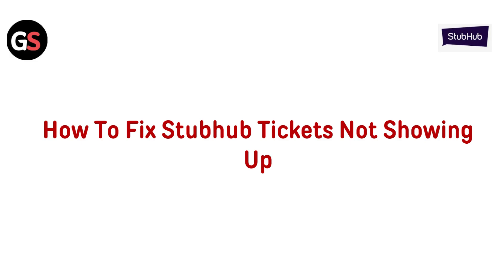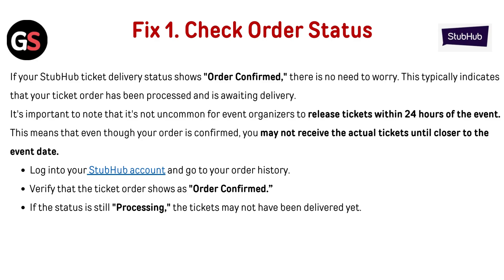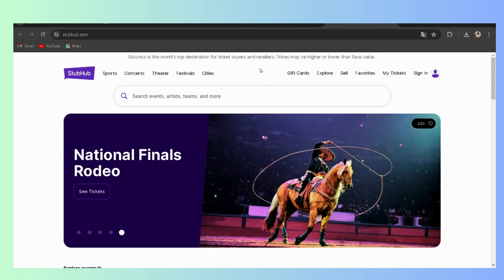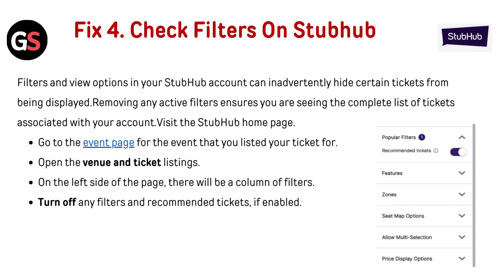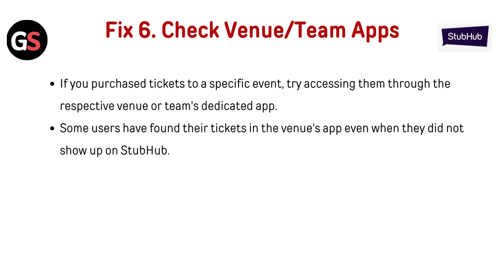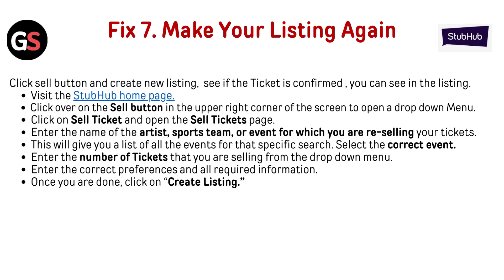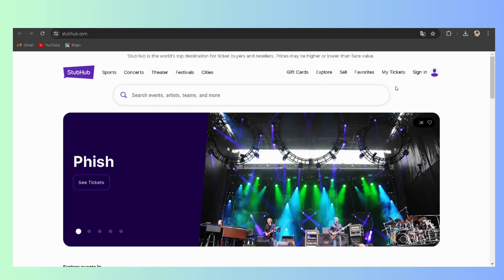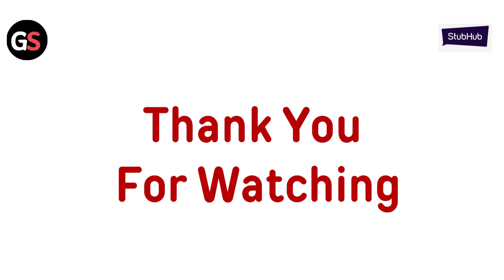How To Fix Stubhub Tickets Not Showing Up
In this video, you will learn step-by-step instructions on how to troubleshoot and resolve the issue of Stubhub tickets not appearing. Whether you're experiencing this problem on your mobile device or computer, this tutorial will guide you through the process of getting your tickets to show up properly.

00:00 Introduction
00:44 Fix 1. Check Order Status
01:29 Fix 2. Refresh the Page on StubHub
02:01 Fix 3. Try After Sometime
02:28 Fix 4. Check Filters On Stubhub
03:04 Fix 5. Modify The Listings
03:46 Fix 6. Check Venue/Team Apps
04:05 Fix 7. Make Your Listing Again
05:18 Fix 8. Contact Stubhub Support